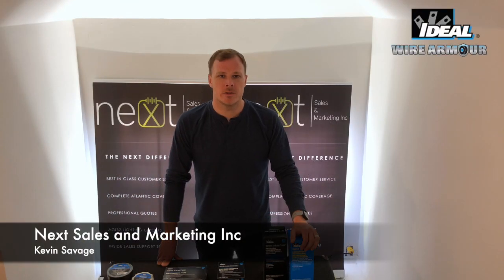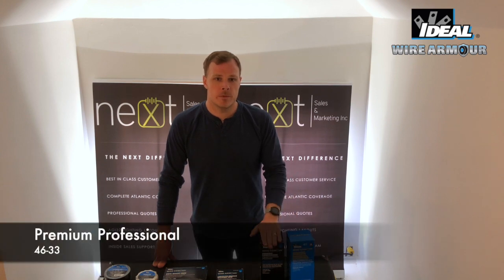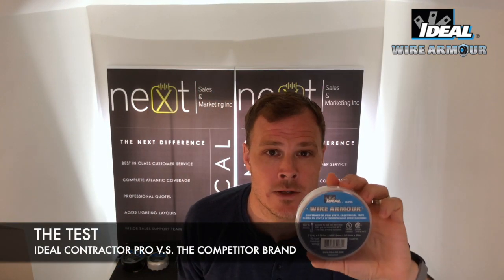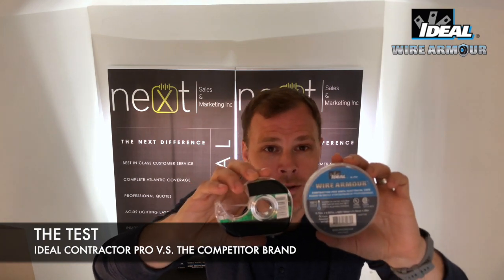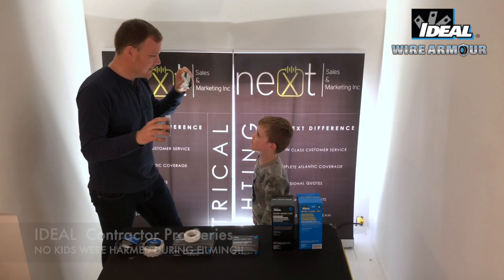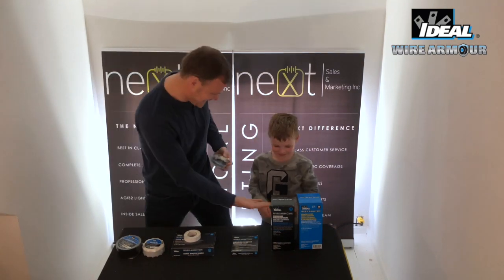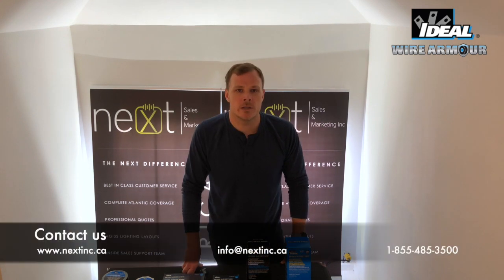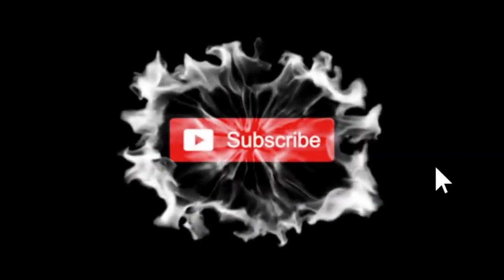Ideal Wire Armour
This video is about Ideal Wire Armour